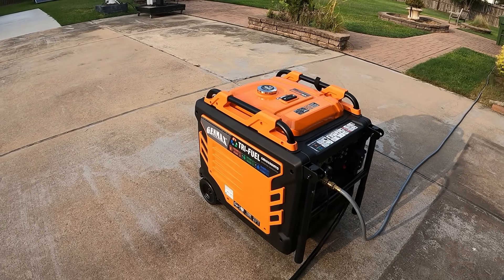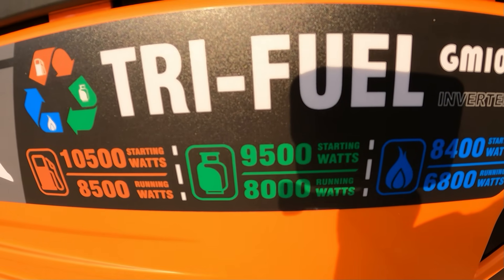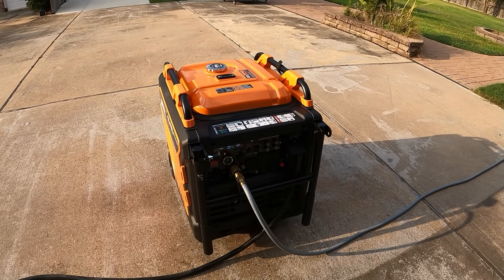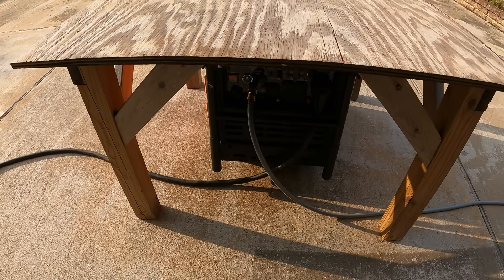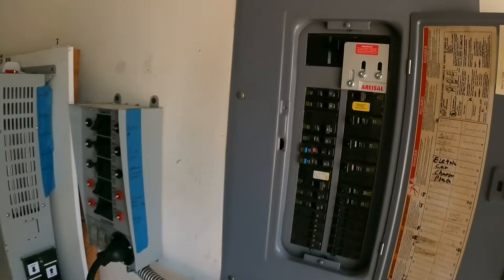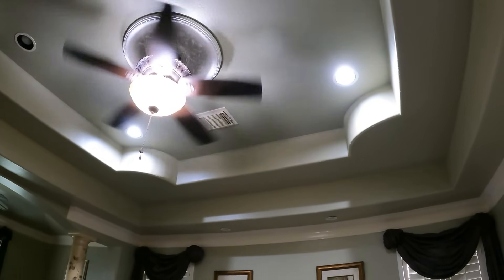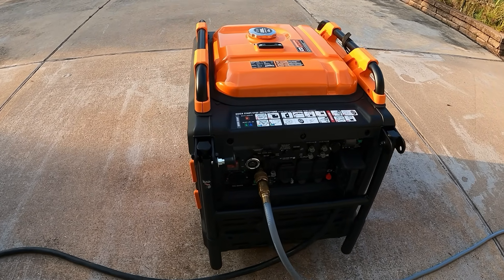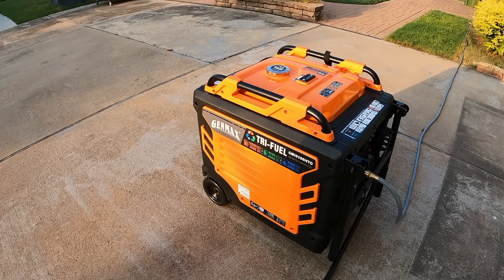GENMAX GM10500iETC TRI Fuel Inverter Generator Running a 5-TON AC - BETTER Than A Standby Generator!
The All NEW GENMAX GM10500 Whole home Tri Fuel Inverter Generator is the best choice for powering your Home in a power Outage.

Description
TECHNICAL PARAMETERS

Rated Power (kW) GM10500IETC 8.5(GAS.)/8.0(LPG)/6.8(NG)

Max. Power (kW) 10.5(GAS.)/9.5(LPG)/8.4(NG)

Engine Model 460i

Valve Clearance Input valve: 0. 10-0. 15 mm,

Output valve: 0. 15~0.20 mm

Stroke × Bore (mm) 92×69

Engine Type 4-stroke

Displacement (cc) 458

Gas Distribution Mode OHV

Cooling Mode Forced cooling Air

Rated Speed (RPM) 3600

Starting Method Recoil start/Electrical start/Remote start

Fuel Tank Volume (gal) 6.9(26L)

Fuel Type and Grade unleaded gasoline

Lubricating Oil Capacity (gal) 0.3(1L)

Lubricating Oil Model SAE 10W/30

Noise dB (at 7m)(25% load) 62db

Rated Voltage (V) 120/240

Rated Frequency (Hz) 60

Rated Power Factor 1

Phase Number single phase

Run Time @ 25% (h) 14

Fuel Consumption Rate (25% load (L/h) 2.195

Fuel Consumption Rate (100% load)(L/h) 5.9

LPG Consumption Rate (25% load (kg/h) 1.65

LPG Consumption Rate (100% load(kg/h) 3.43

NG Consumption Rate (25% load)(m’ /h) 1.296

NG Consumption Rate (100% load)(m? /h) 3.27

THD 3%

Overall Dimension (in.) 30.9×22.6×29.3(785×575×745mm)

Net Weight (Ib.) 247(112kg)